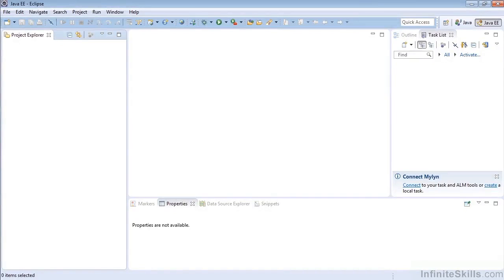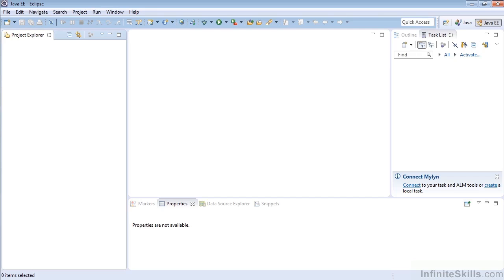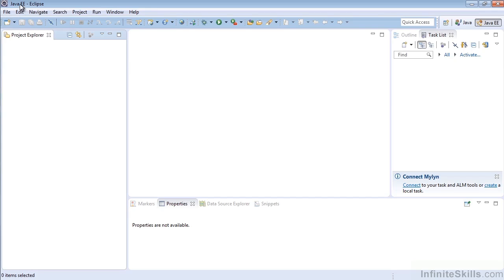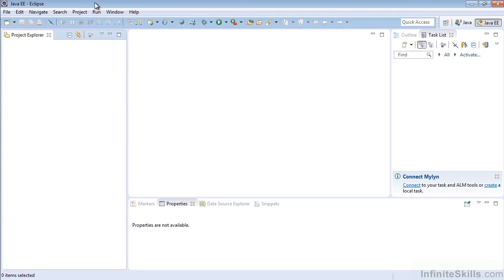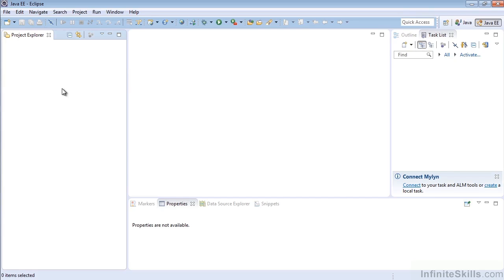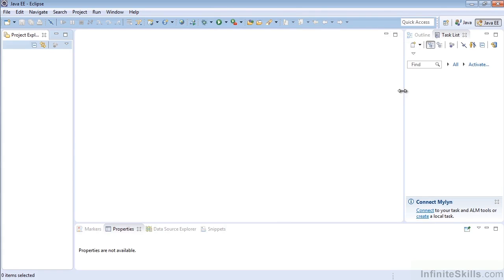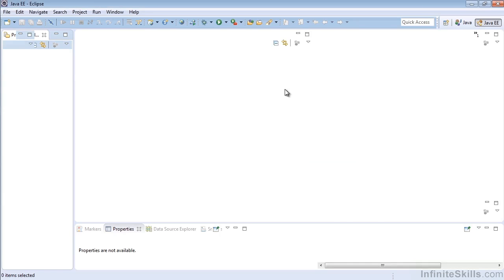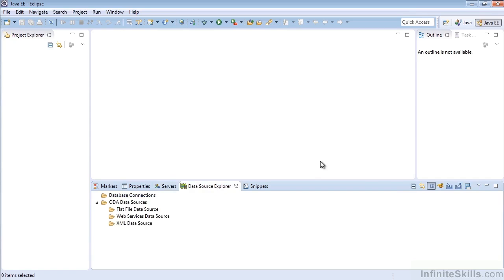10 General Eclipse Overview